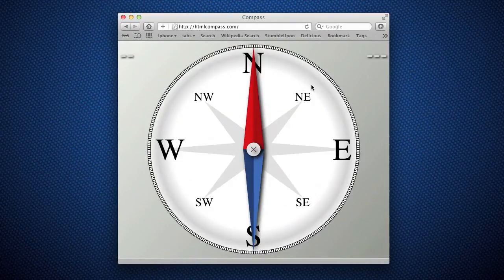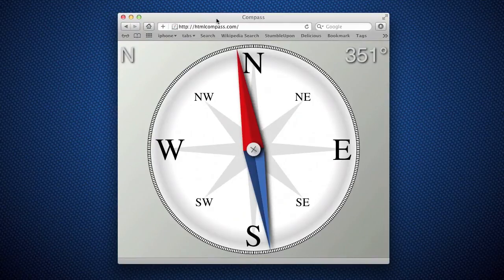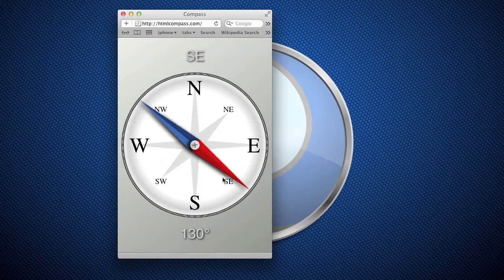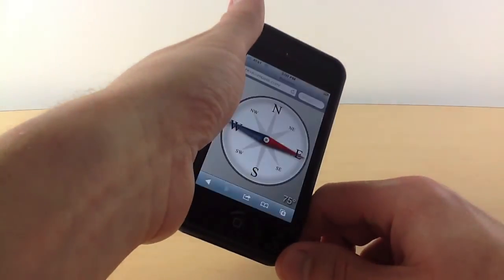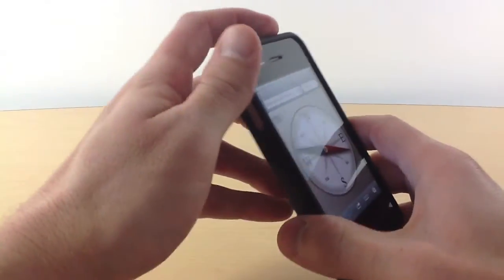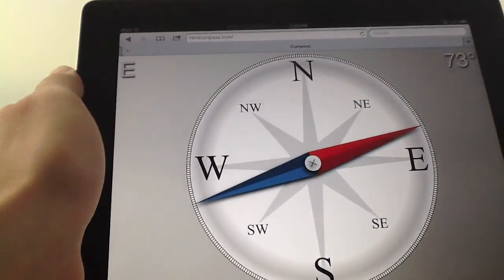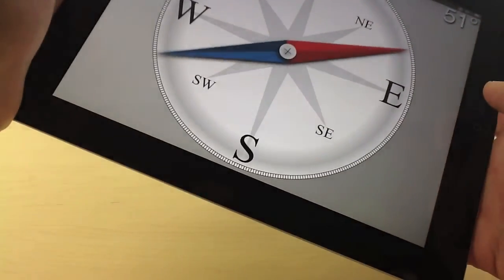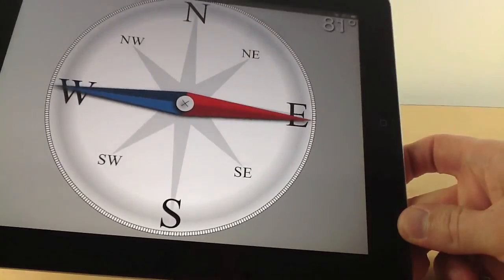Compass in HTML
A demonstration of a compass application ported from Flash to HTML5.